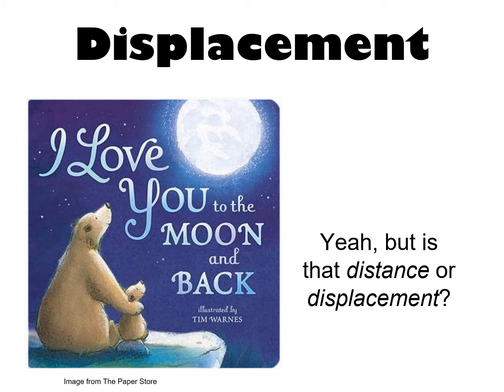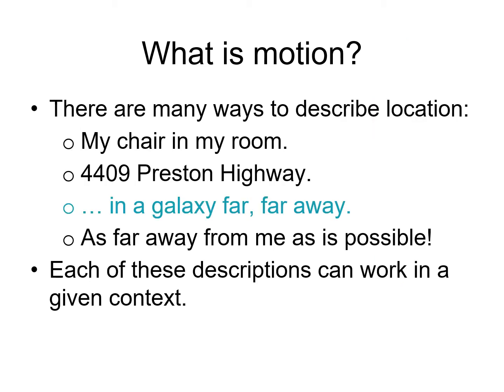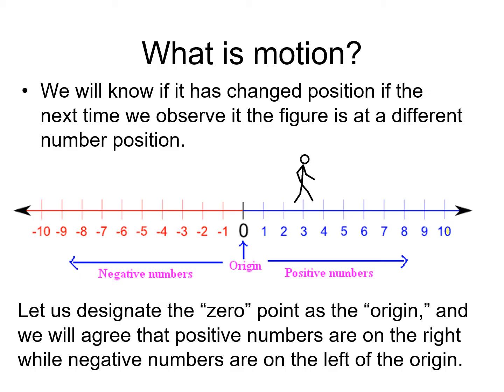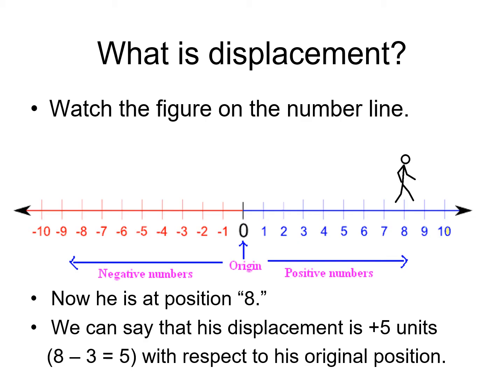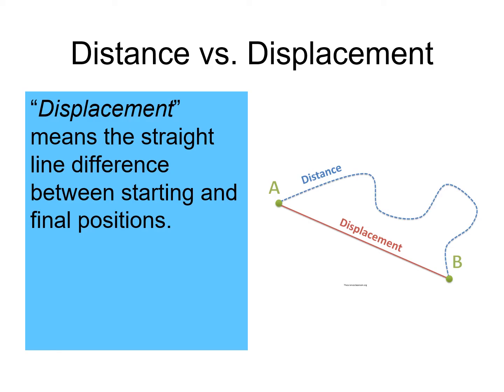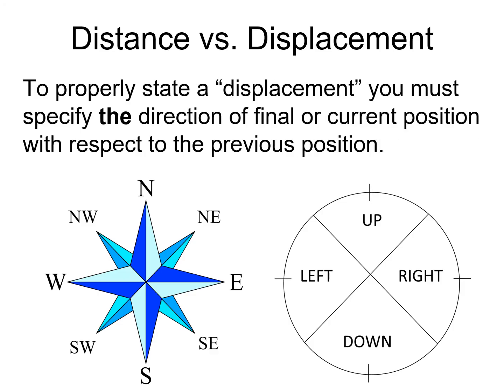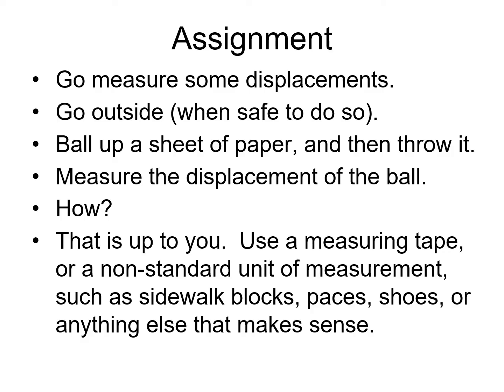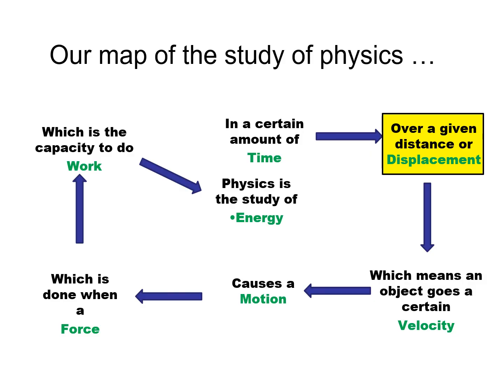Displacement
Lecture introducing physics students to the concept of "displacement."